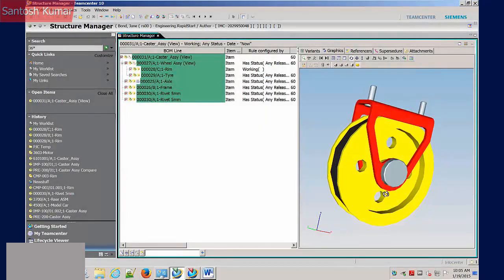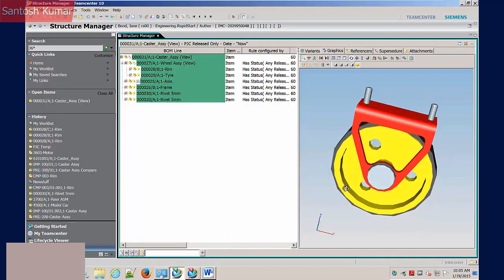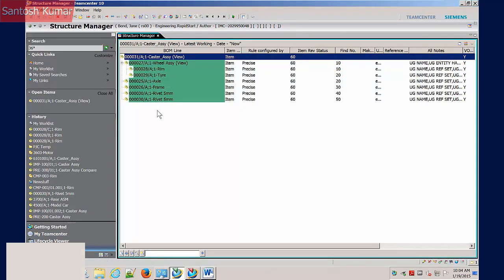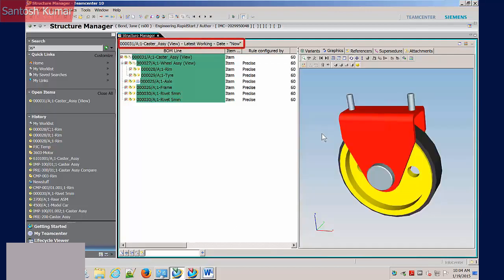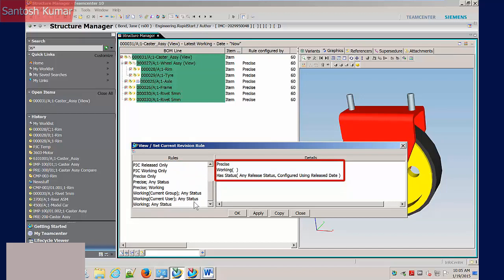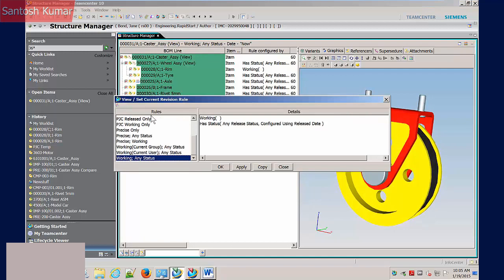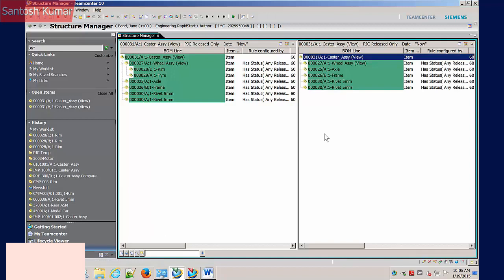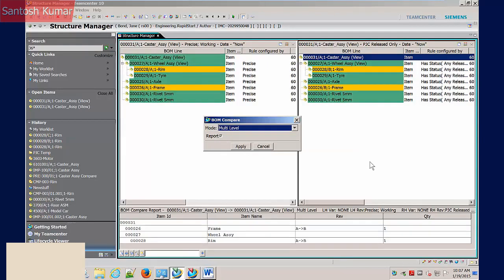Teamcenter | SIEMENS | TcE - Rapid Start Structure Manager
Topics Covered:
Rapid Start Structure Manager